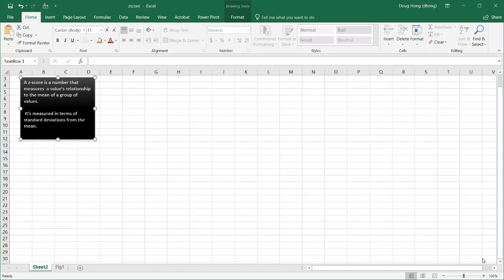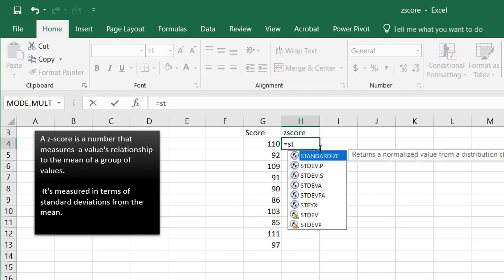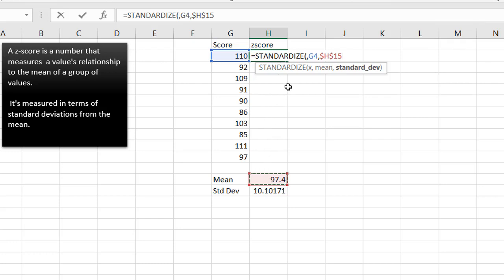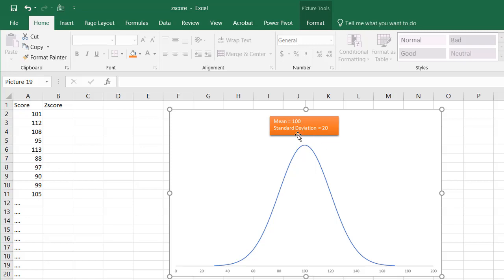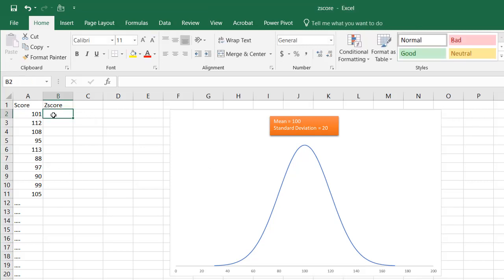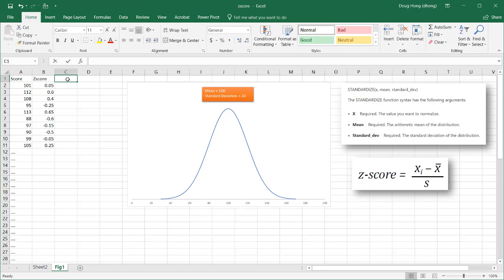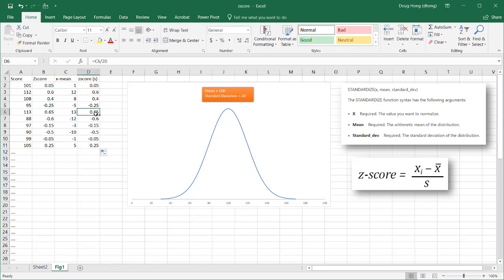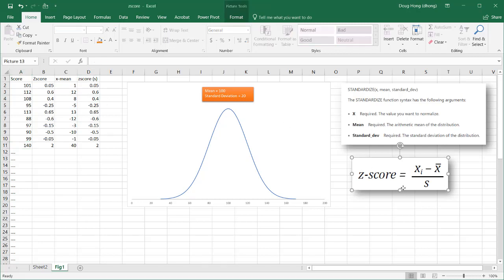Calculate Z Scores in Excel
What is a Z-score?  Well it helps you measure how far a value is from the mean (or average) of a group of values. It quickly helps you find out if the number is an outlier or within the "normal" confines of a group of values.  This video will show you how to use the STANDARDIZE function as well as the formula to figure out a z-score.